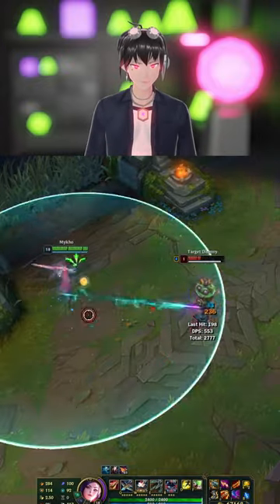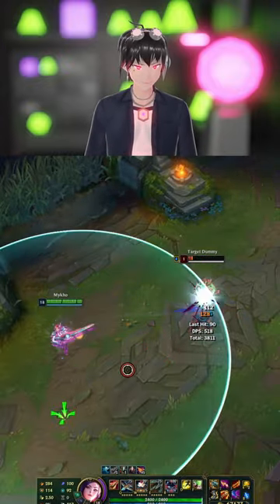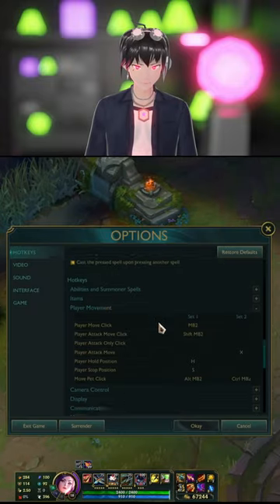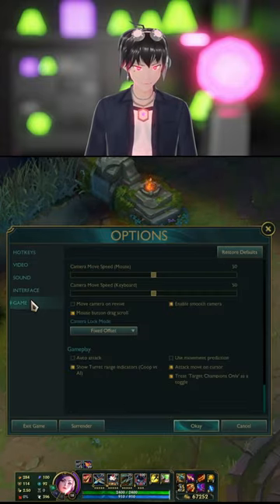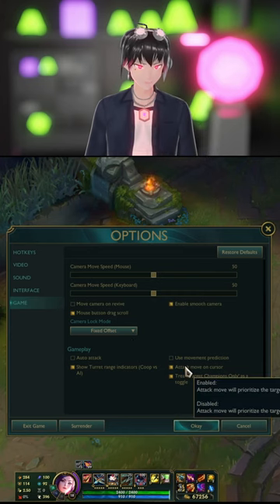How to Kite With Attack Move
How to Kite With Attack Move As ADC in League of Legends